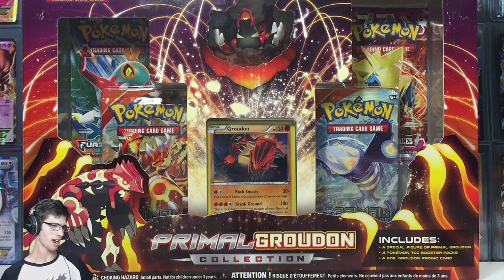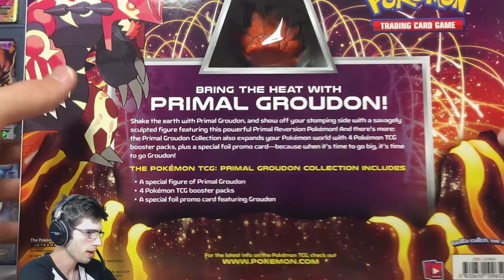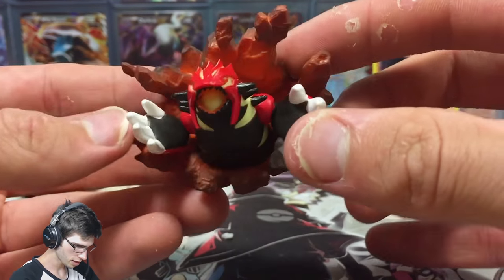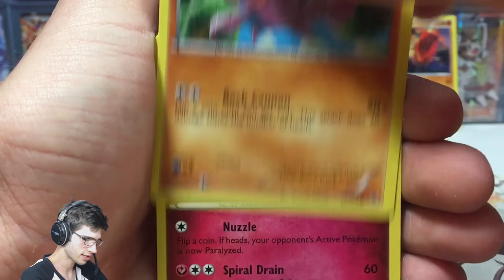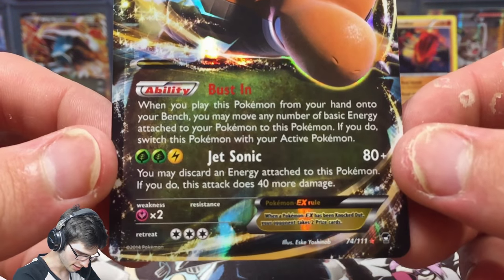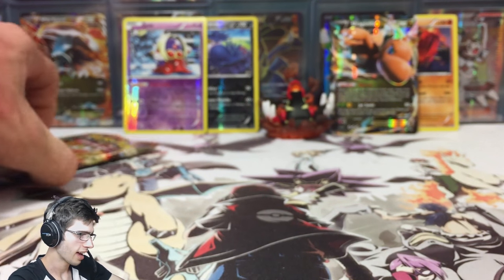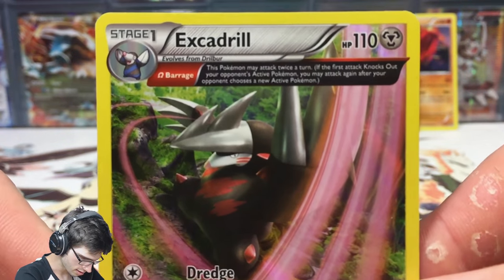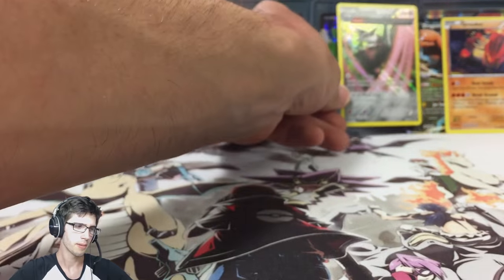Opening a Pokemon Primal Groudon Collection Box!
Yo Guiz! Today it is tome to bust into the Primal Groudon collection box! As per usual we are expecting nothing less than the finest of pulls! Hopefully we can can some full art or EX action for you guys today!